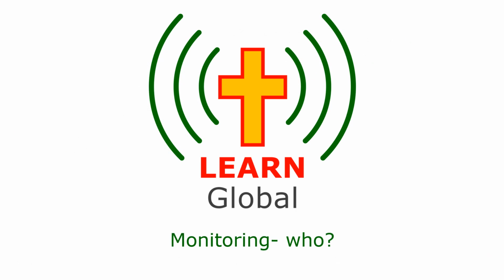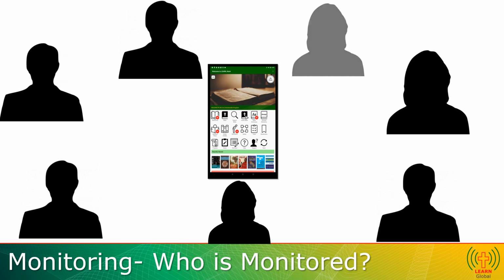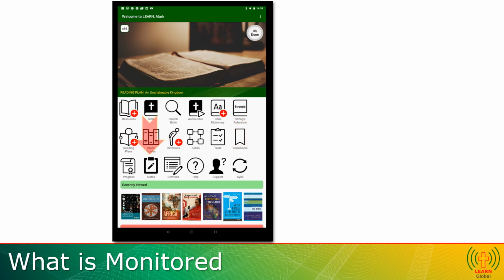LEARN Global Tutorial: LG013 - Monitoring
This tutorial looks at how the app monitors the User information and why. It covers who is able to look at saved data and what exactly is monitored.